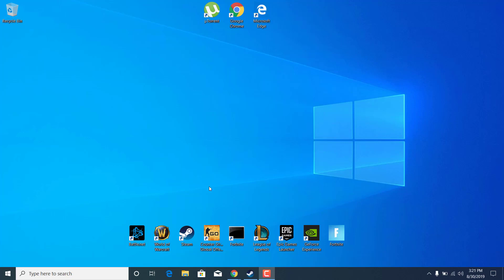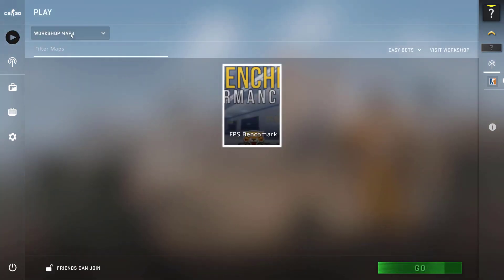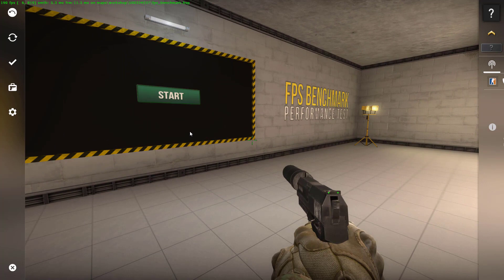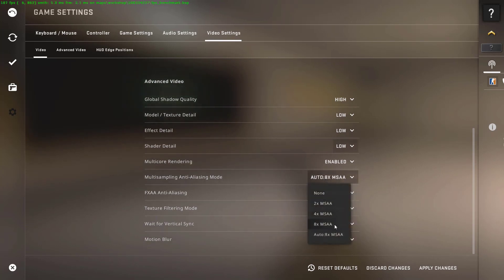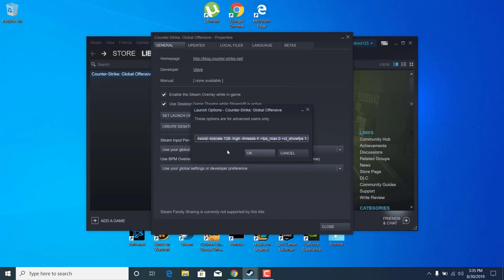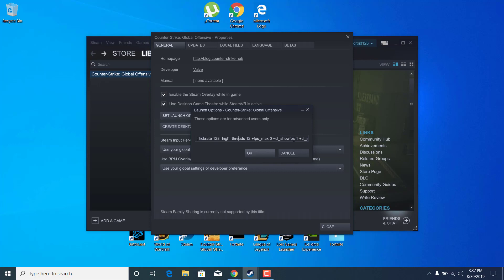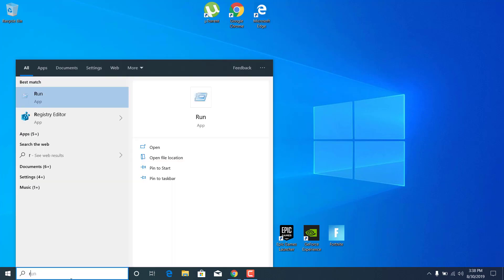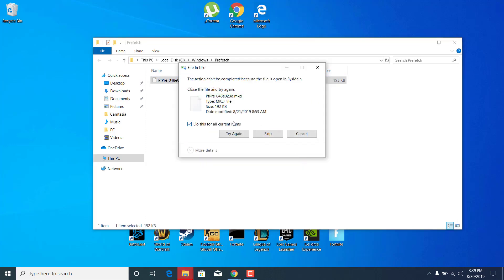INCREASE FPS IN CSGO FOR ANY PC ! ( BOOST FPS IN CS:GO 2019 ) !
In this video, I show you how to INCREASE FPS IN CSGO FOR ANY PC ! ( BOOST FPS IN CS:GO 2019 ) !
Lower your ping with NoPing.